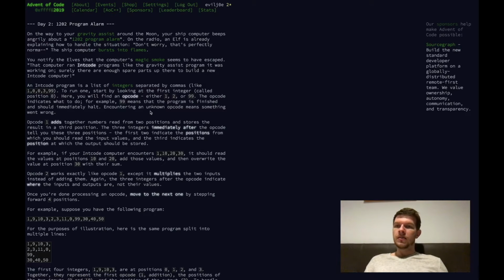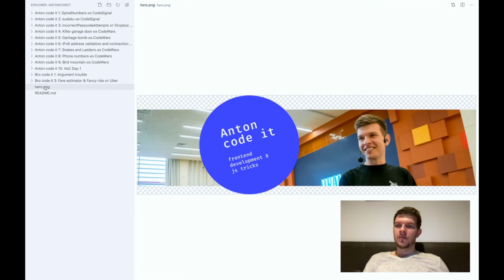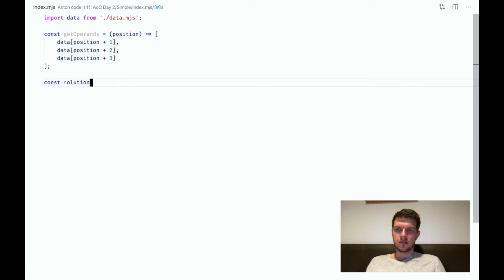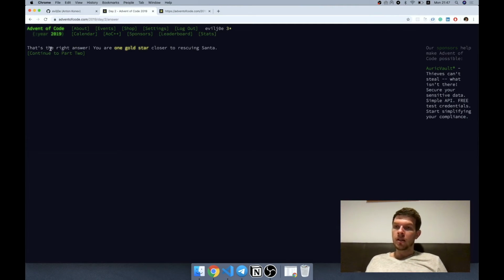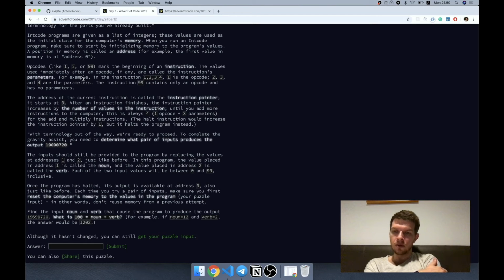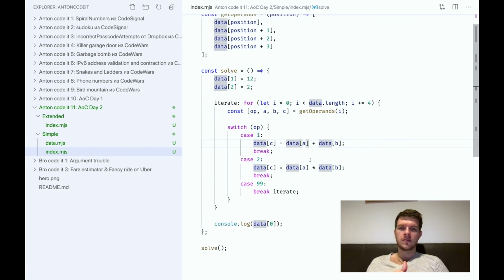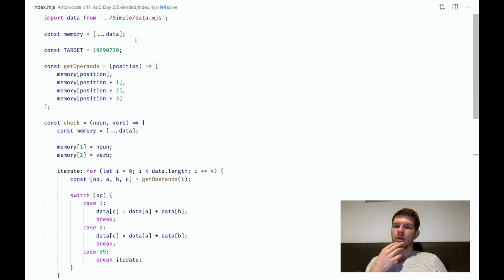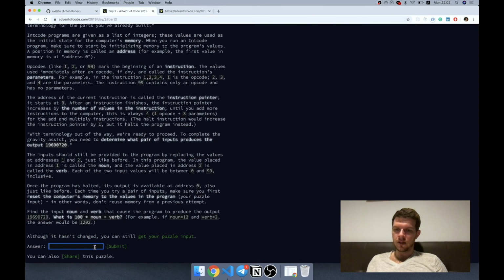Advent of Code. Day 2.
Hi!

My name is Anton. I record my solutions in javascript and show them to you. Today I solve and explain Day 2 puzzles from Advent of Code.